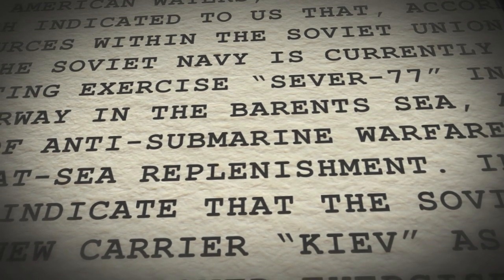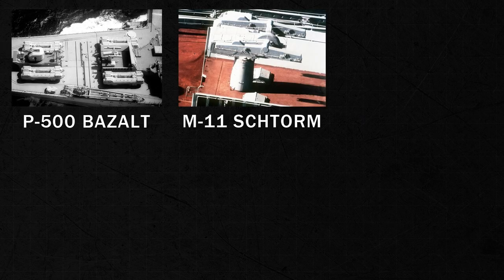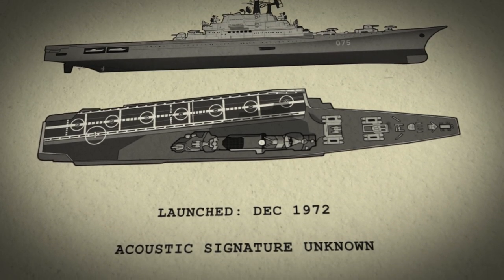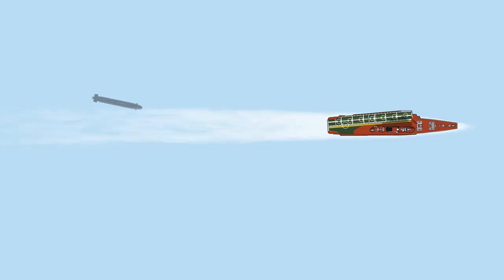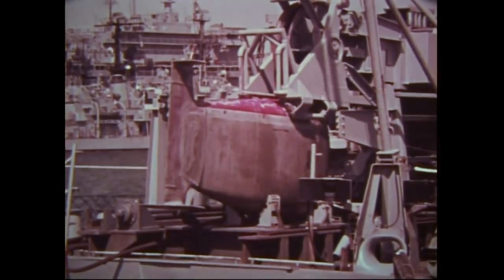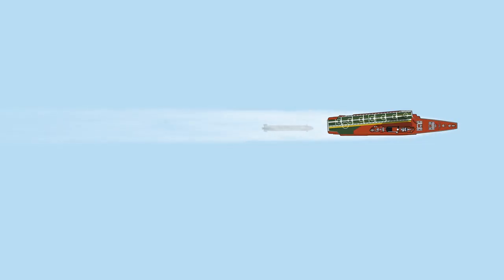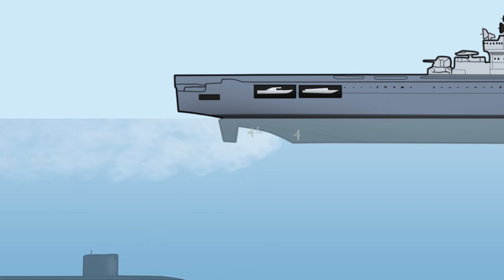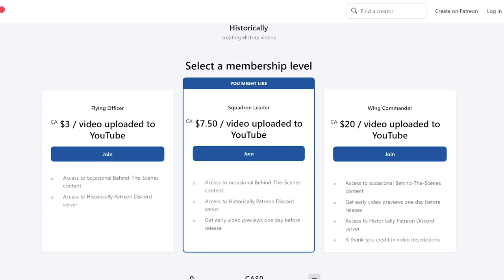How the British Snuck Under a Russian Aircraft Carrier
In 1977, as the Soviet Navy was conducting exercise SEVER-77 in the Barents Sea, the British submarine HMS Swiftsure, was lurking beneath the waves, on a mission to gather information from the Soviet carrier Kiev. What would happen would be one of the most incredible and daring feats of the Cold War.

Historically's Forgotten History Series is a series to teach people lesser known and forgotten (yet very interesting) moments in history.

(Also please note that all the video footage in this video isn't necessarily of Swiftsure-class or even British submarines, as finding footage of the HMS Swiftsure and its class is very difficult, not much exists that is available to use).

Attributions:

"Industrial Cinematic"
"The Complex"
"Hitman"
"Procession of the King"

Video footage:
Ministry of Defence, OGL v1.0OGL v1.0, via Wikimedia Commons

"Realistic old paper texture backgrounds" Image by pikisuperstar on Freepik